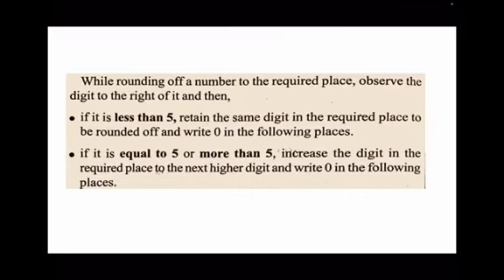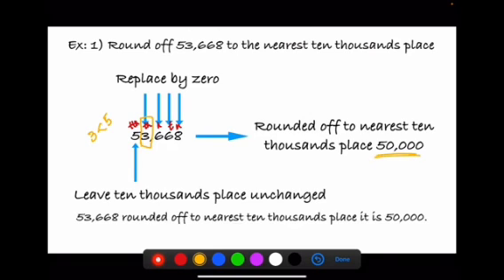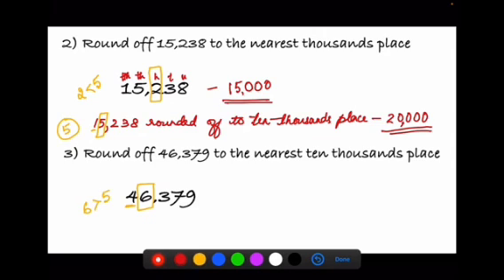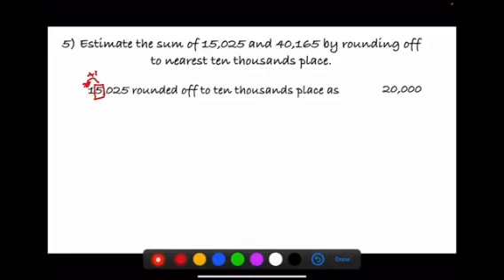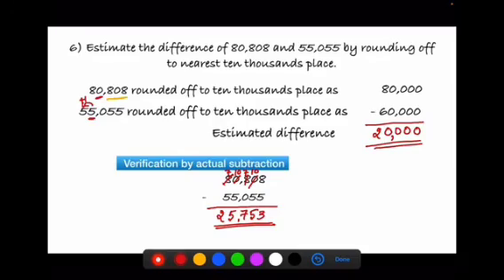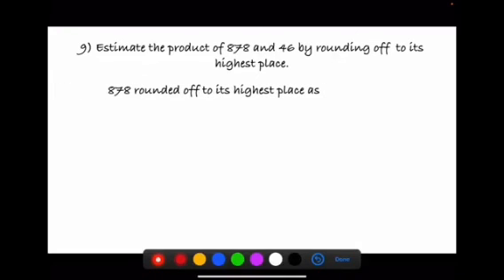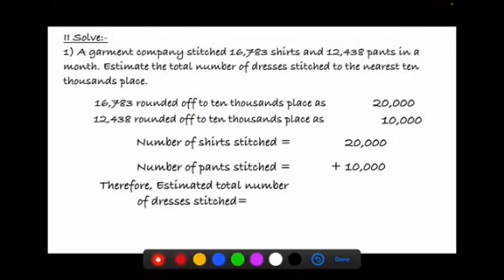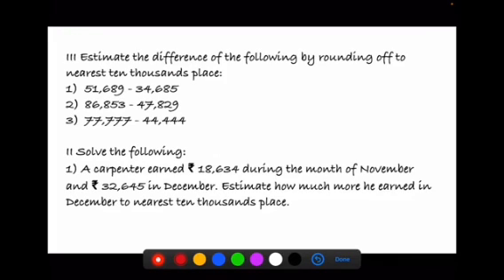SNVM V STD MATHEMATICS PART 2 L - 3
Mental Arithmetic S - 2